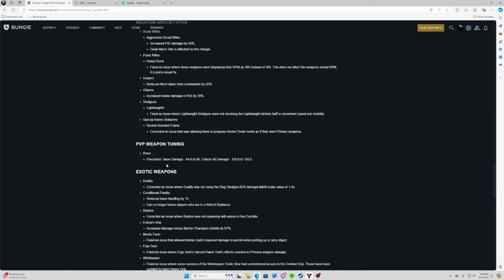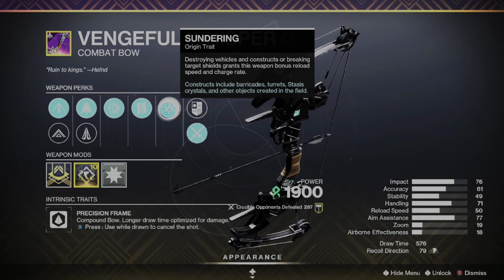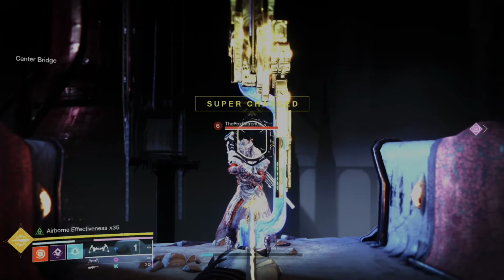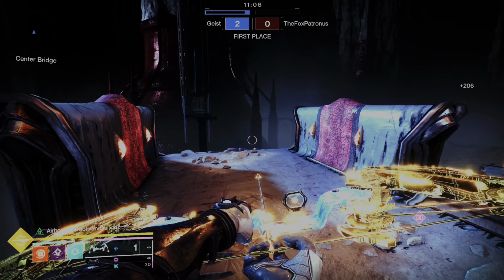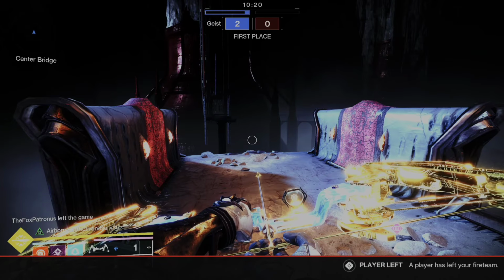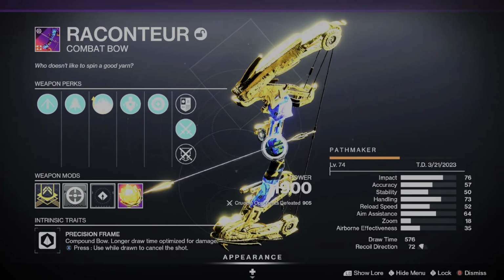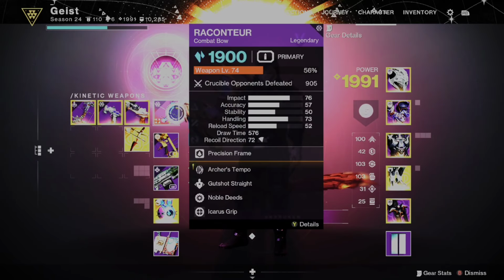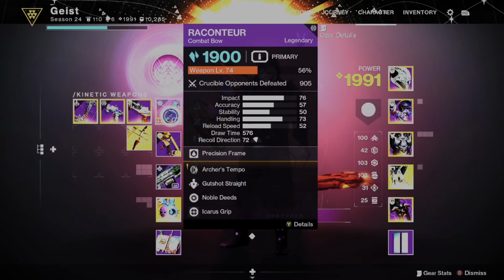BOWS GOT BUFFED!!